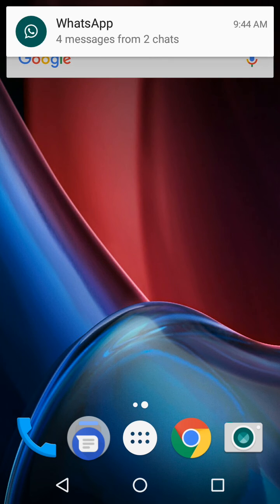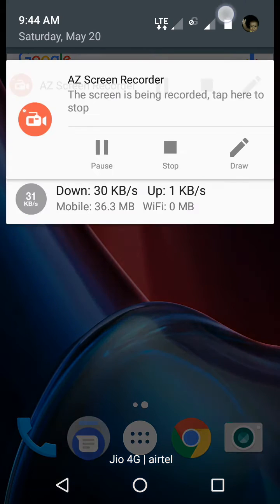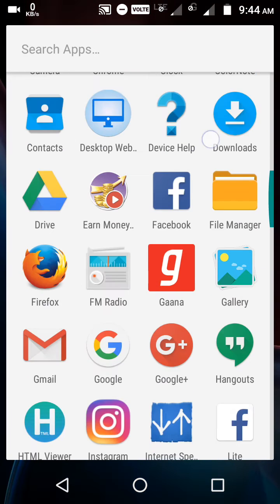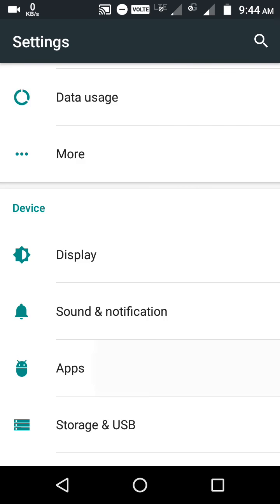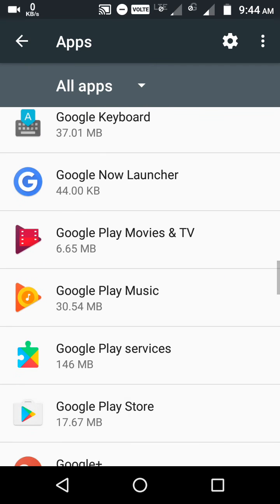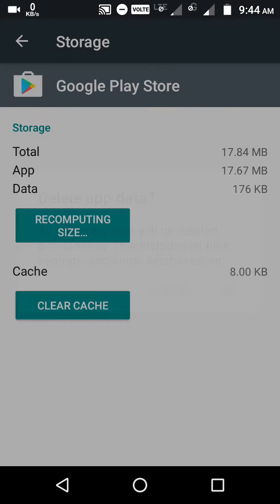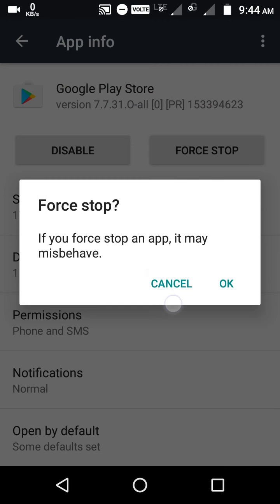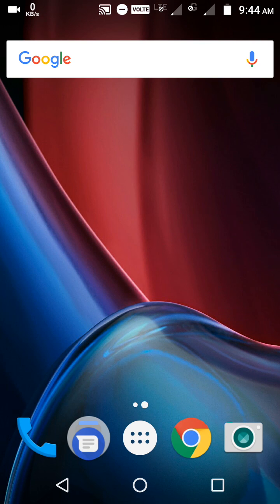Solve And fix Play Store Download Pending 2017